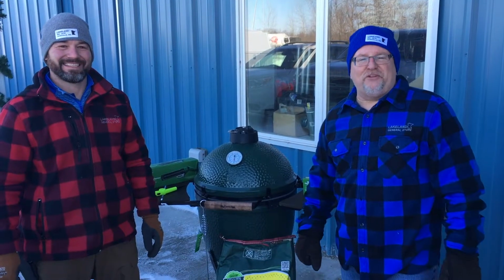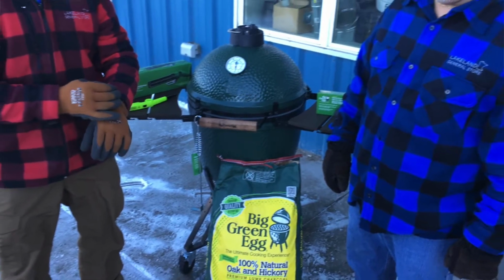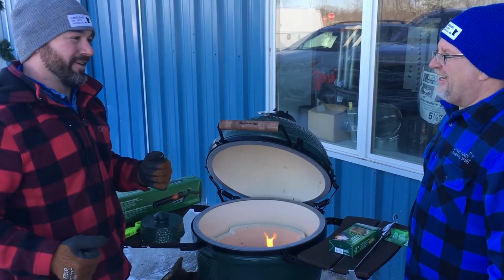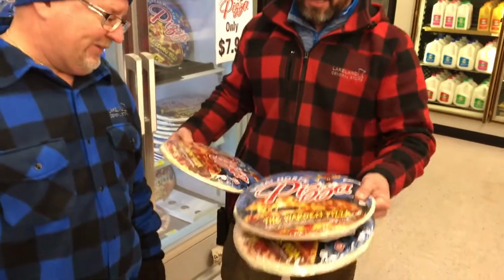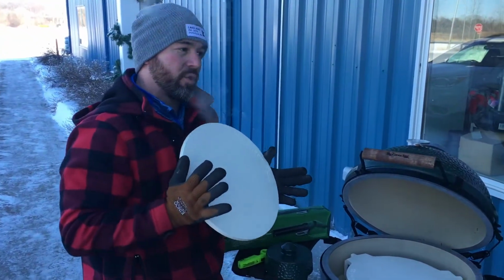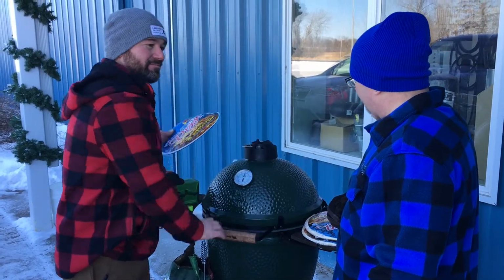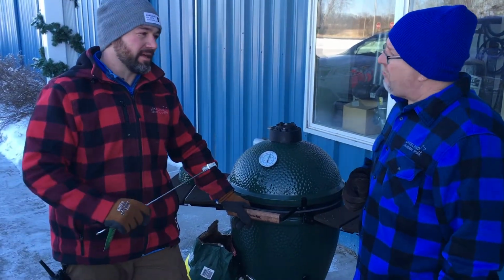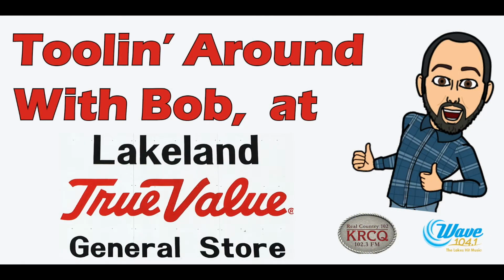Toolin' Around with Bob - Big Green Egg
We're Cookin' Around with Bob making pizza on the Big Green Egg.  These things are awesome, and you can literally cook/grill anything in a Big Green Egg.  They have plenty of them, in a variety of sizes, at Lakeland General Store in Dunvilla.